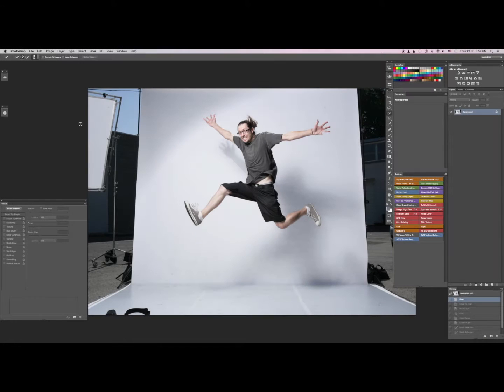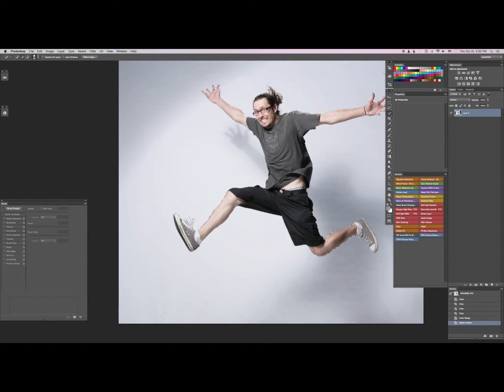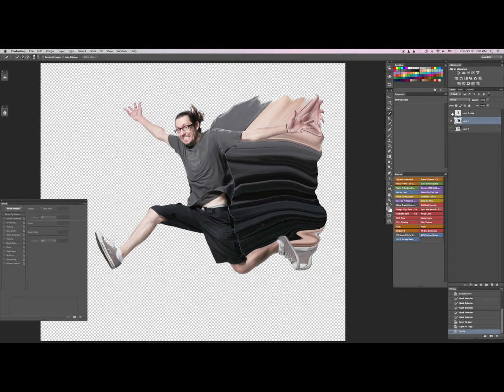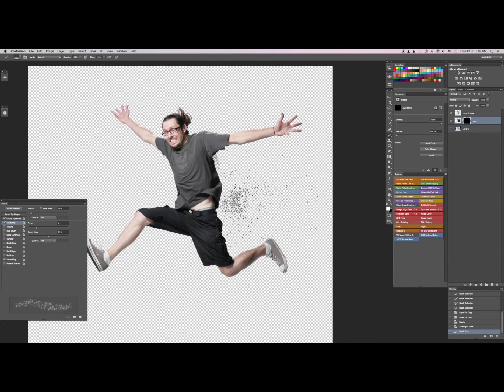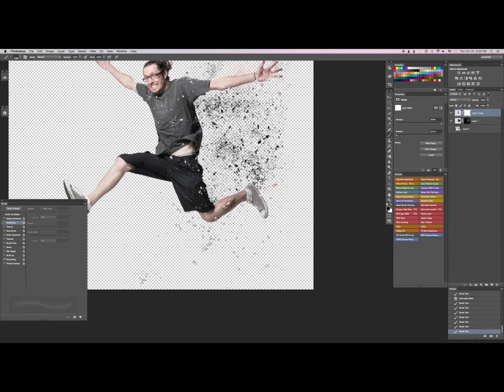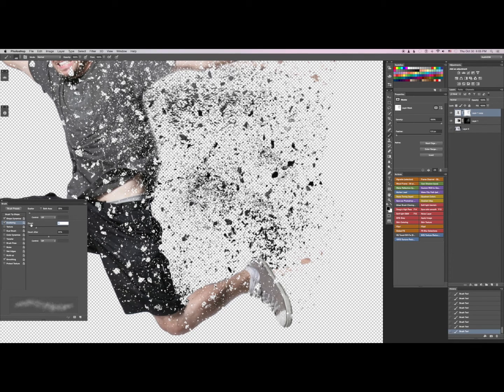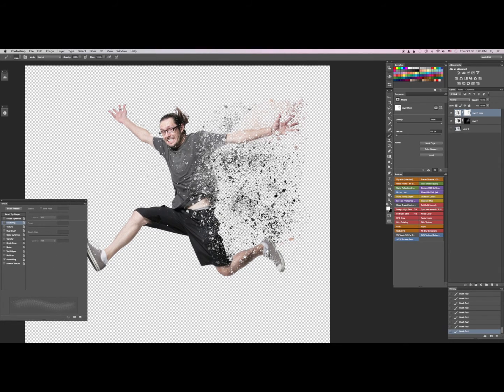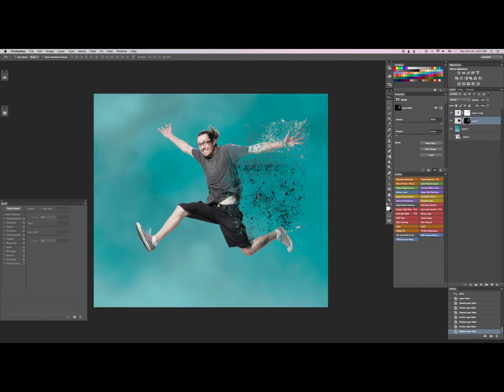How to create dust, dispersion effect in Photoshop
How to create a dust dispersion effect in photoshop